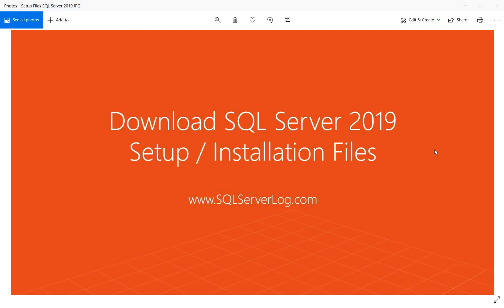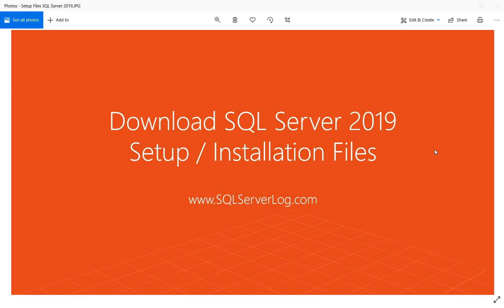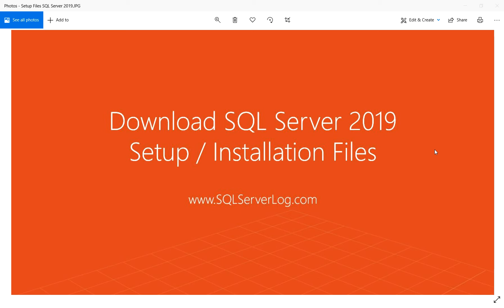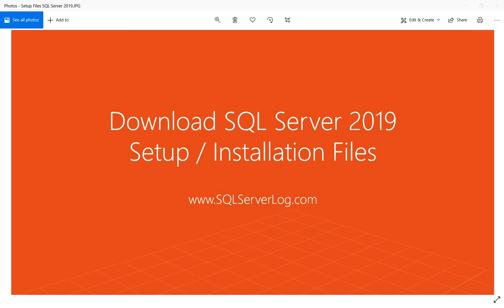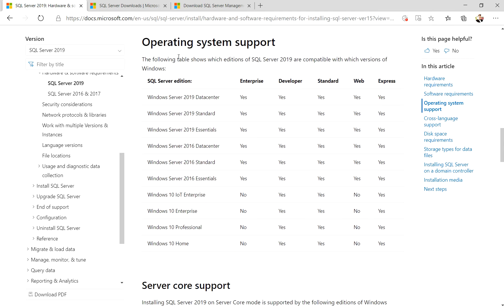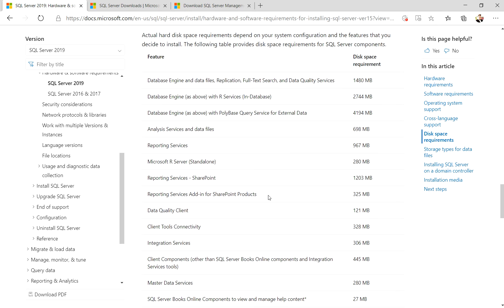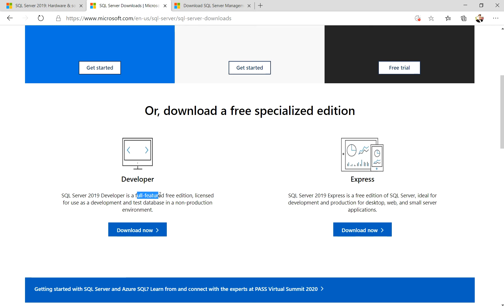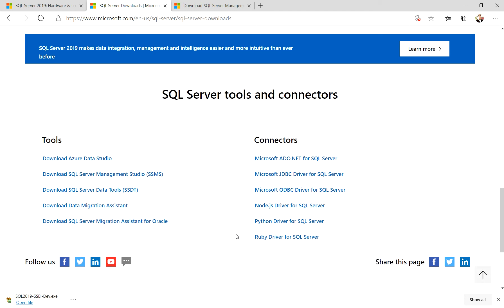Links to Download SQL Server 2019 Setup or Installation Files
Software and Hardware Requirements for SQL Server 2019 and How to Download Setup Files.